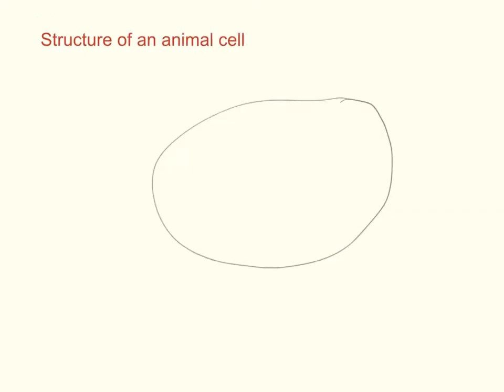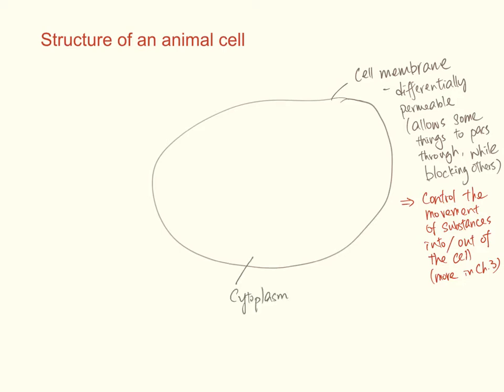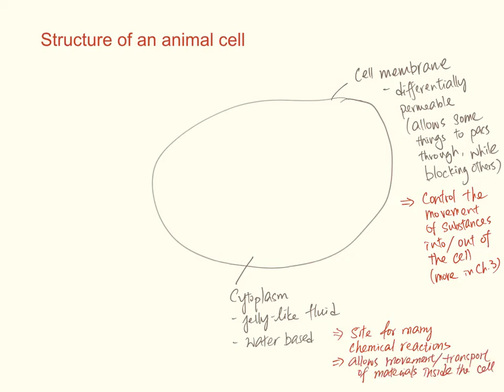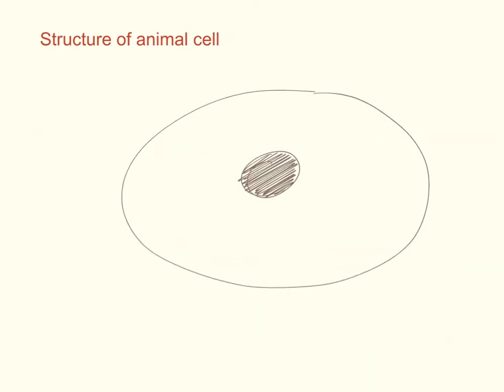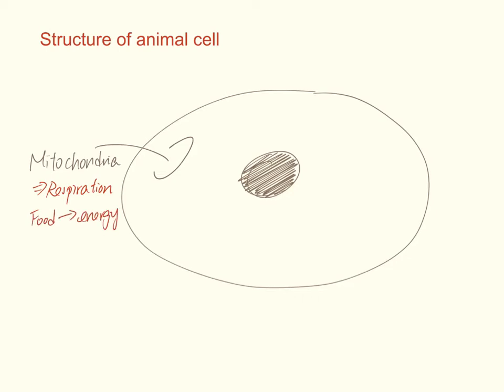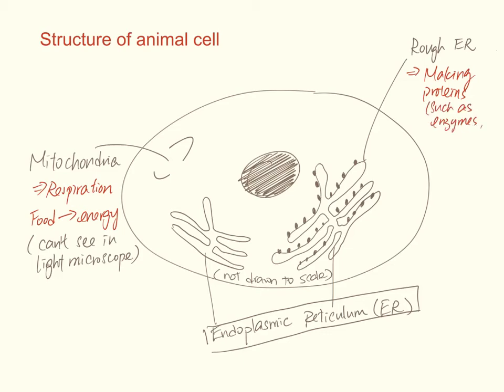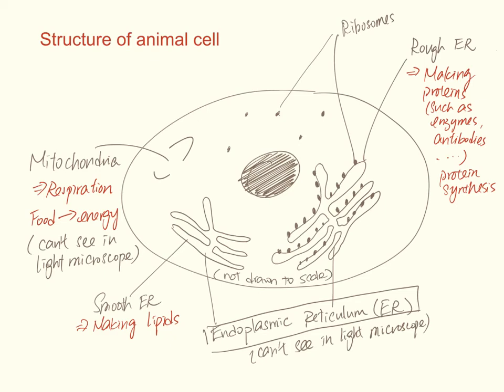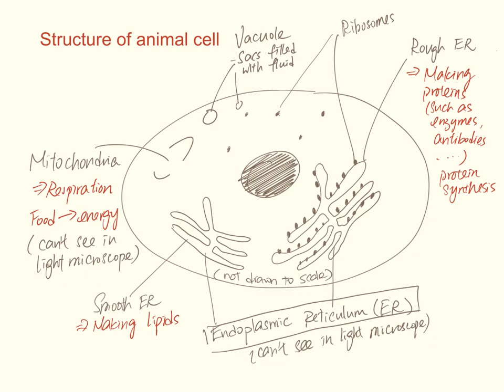animal cells lesson